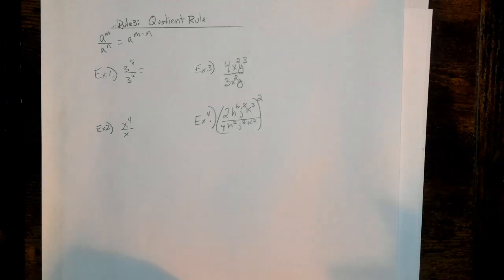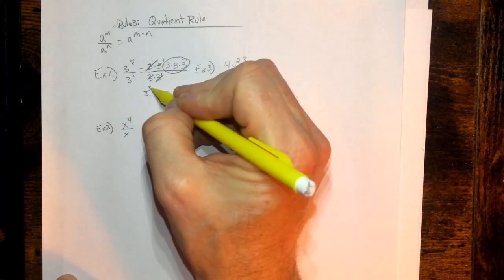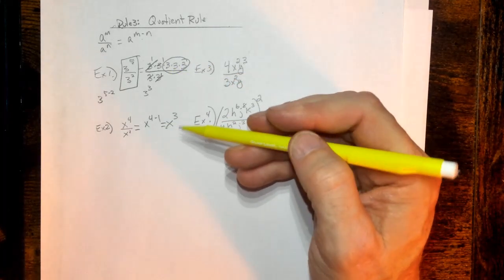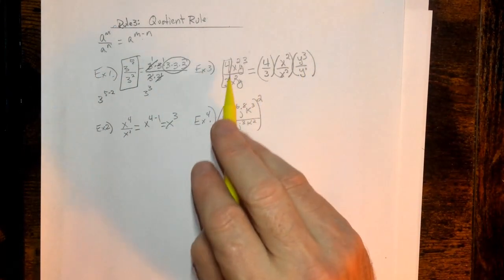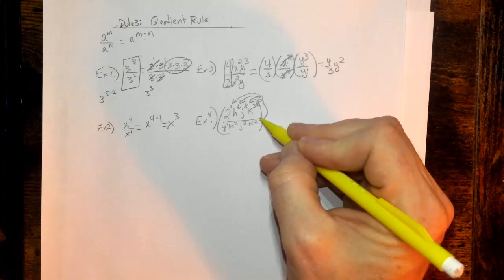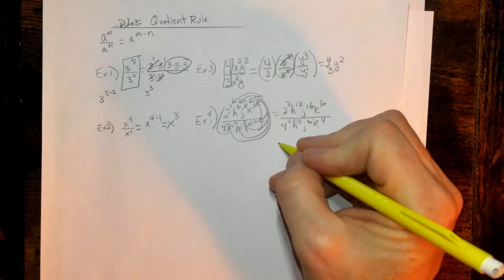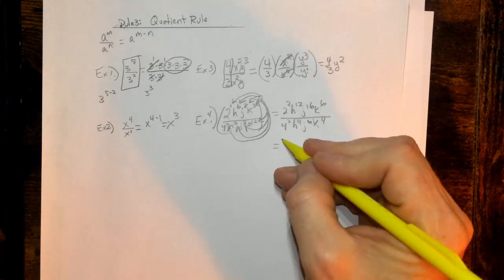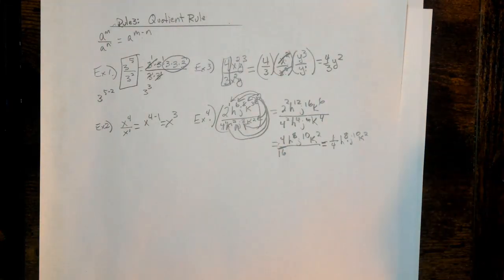Exponent Rule 3: Quotient Rule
This is my third video, and it examines the Quotient rule in exponents at a conceptual level and then builds complexity levels to see the movement of the concept and how to apply it within a classroom or for your own understanding.